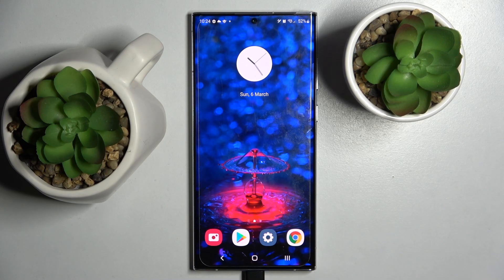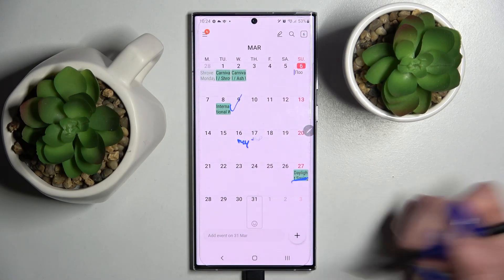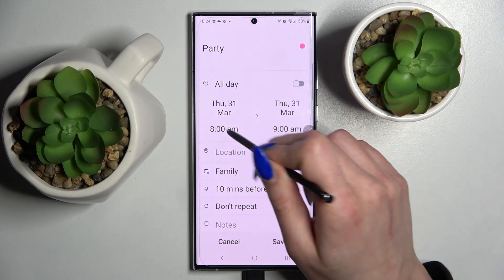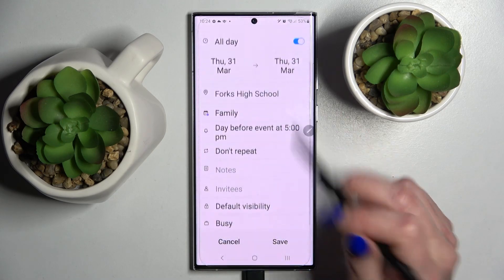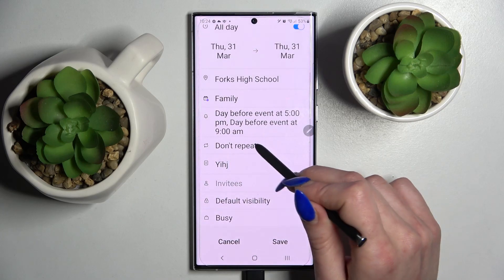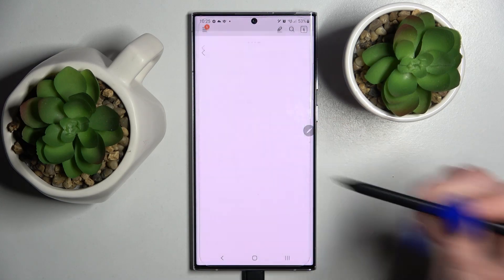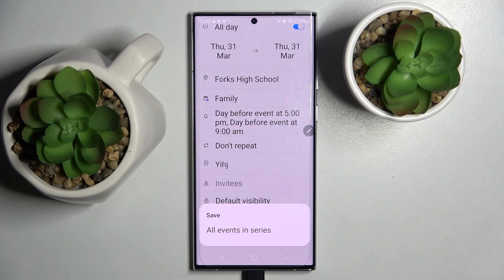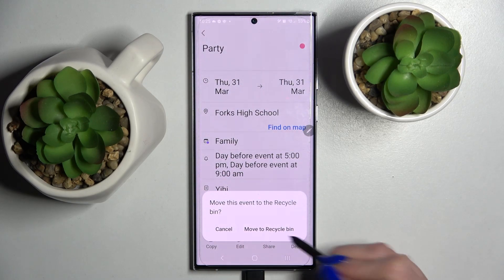How to Add Event to SAMSUNG Galaxy S22 Ultra Calendar | Use Samsung Calendar App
Check more info about SAMSUNG Galaxy S22 Ultra:
If you want to add a new event to calendar on your SAMSUNG Galaxy S22 Ultra, but you don't know how to do it, then we will help you!. In this video tutorial, our Specialist will tell and show you how to properly add a new event to the calendar and how to customize it on your SAMSUNG Galaxy S22 Ultra, to not forget some important event or someone's birthday. So, open our video tutorial and you will learn how to add new events to the calendar app on SAMSUNG Galaxy S22 Ultra.

How to Create New Event in Calendar App on SAMSUNG Galaxy S22 Ultra?
How to Set Up Calendar Event on SAMSUNG Galaxy S22 Ultra?
How to Add Events in Calendar Application on SAMSUNG Galaxy S22 Ultra?
How to use calendar app on SAMSUNG Galaxy S22 Ultra?